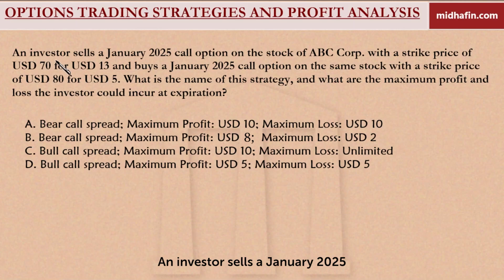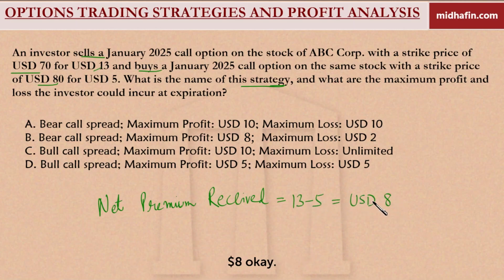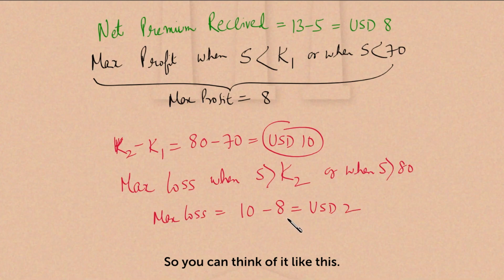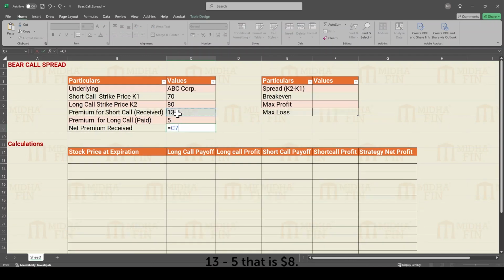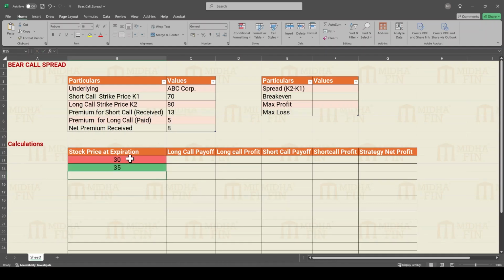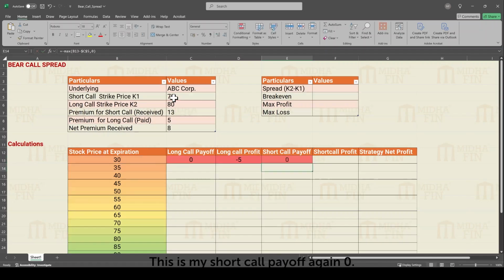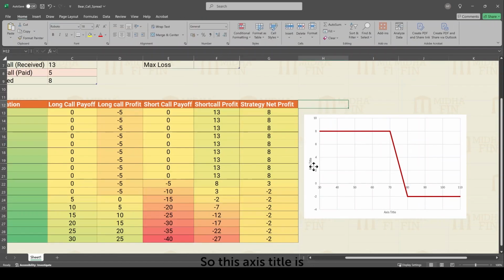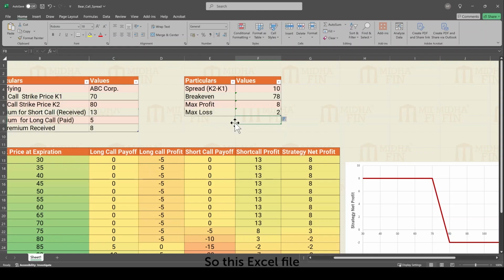Practice Question - Bear Call Spread Profit and Excel Analysis | FRM CFA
🐻 Bear Call Spread Practice Question – Perfect for a bearish or neutral outlook on the market! In this short practice-focused video, we’ll cover:

🔎 What is a Bear Call Spread?
Learn how it works and when to use it. (Remember, this is just a practice question, not a complete concept explanation!)

💰 Profit & Loss Analysis
Calculate the maximum profit, maximum loss, and breakeven points.

📊 Excel Payoff Analysis
Step-by-step guide to create a detailed profit/loss table and payoff diagram.

Whether you’re preparing for the FRM or CFA exams or just looking to polish your options trading skills, this brief guide by MidhaFin will help you grasp the essentials. Don’t miss the practical Excel walkthrough to see the payoff structure in action!